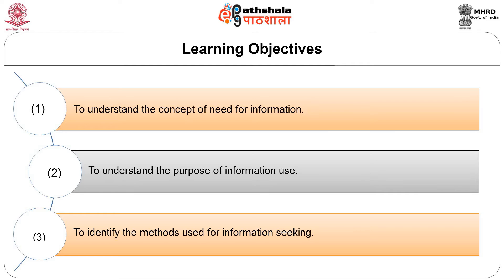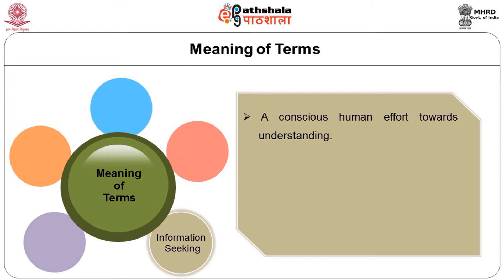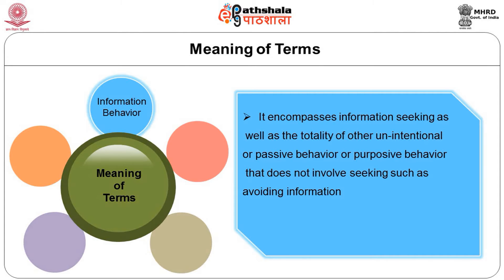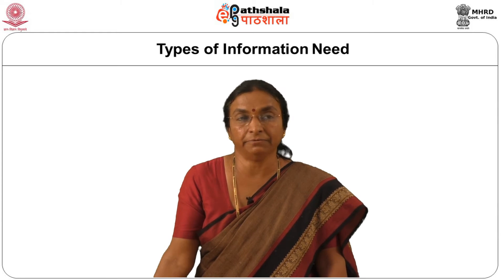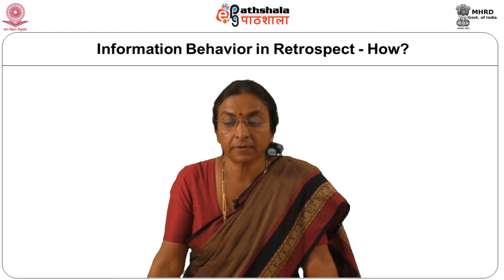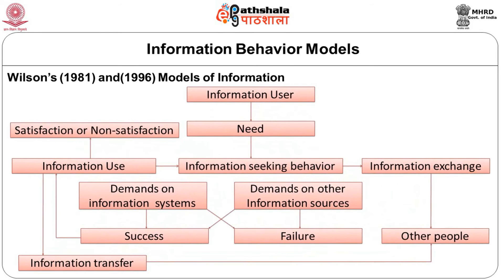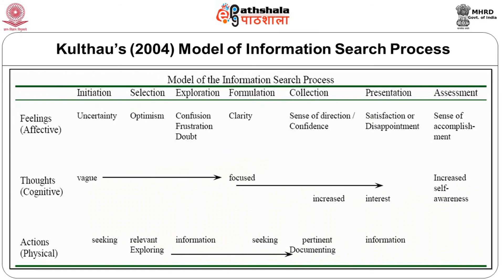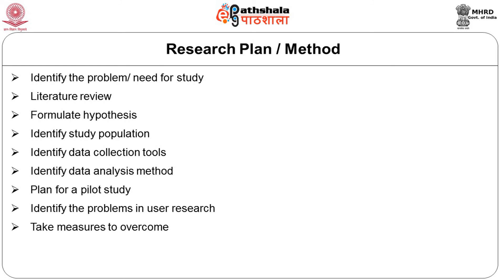Infromation Seeking Behaviour what, why and how 1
Paper: Information Storage and Retrieval
Module:
Content Writer: